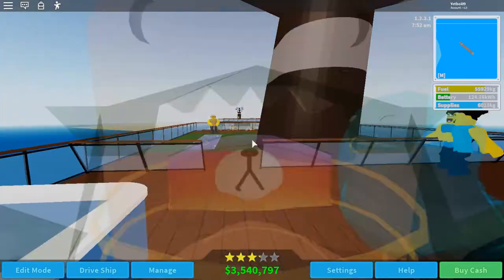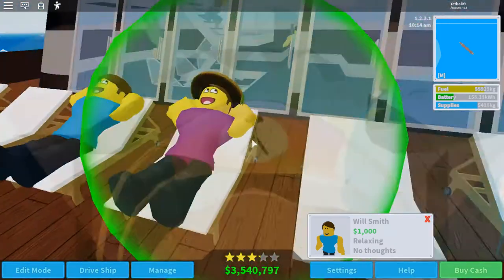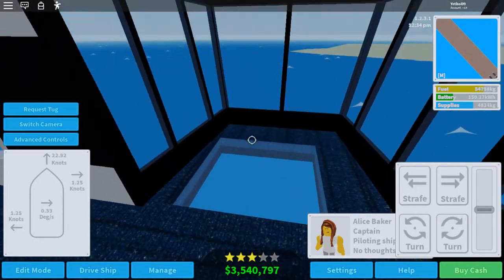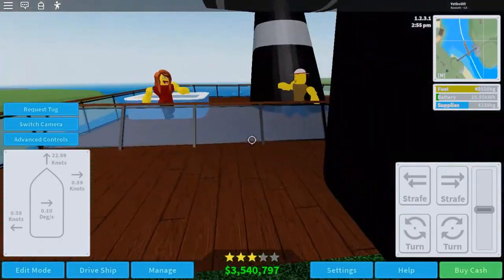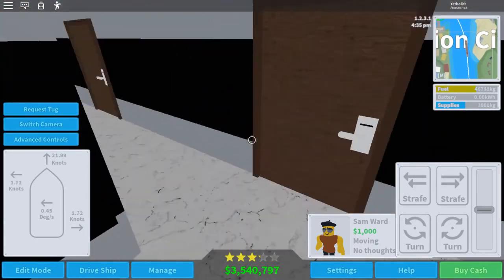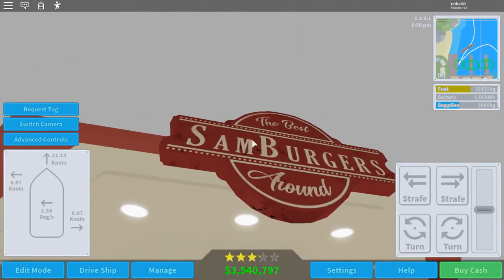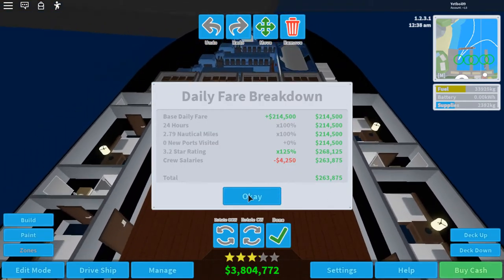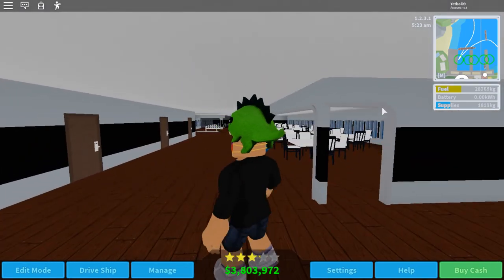Cruise Ship Tycoon NEW SHIP!!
Today we're playing Cruise Ship Tycoon
(Country music in the background)